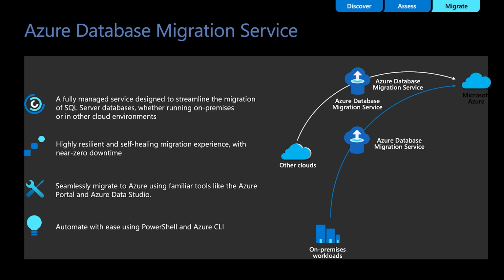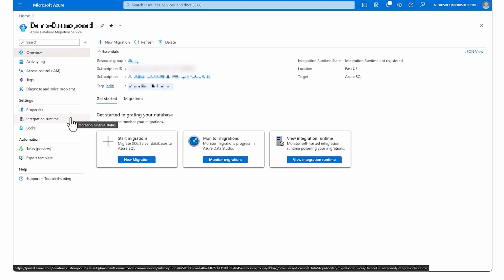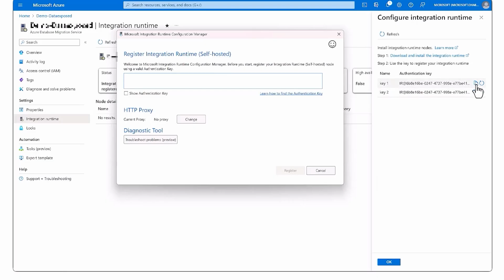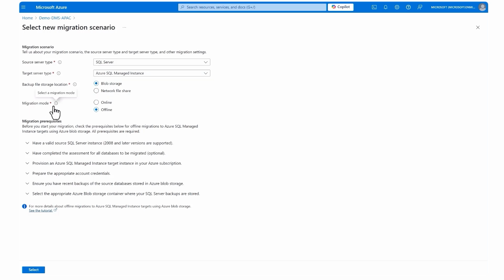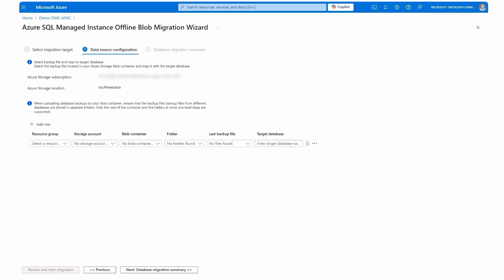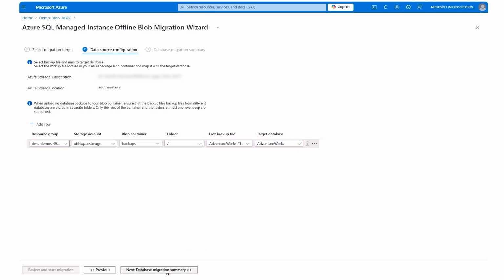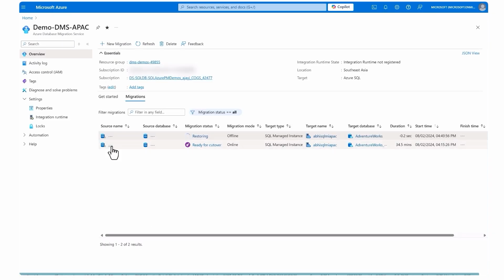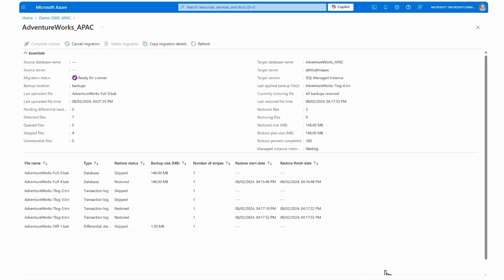Modernize your SQL Server instances to Azure SQL MI, DB or VM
Learn how to migrate your SQL Server databases to Azure SQL Databases, Azure SQL Managed Instance or SQL Server on Azure Virtual Machines with our step-by-step guide. featuring concept details and demo using the Azure Database Migration Service.

Pre-requisite steps:
1. Create Database Migration Service
Next steps:
1. Modernize your instance to Azure SQL Managed Instance
2. Modernize your databases to Azure SQL Databases
3. Migrate your instance to SQL Server on Azure Virtual Machines